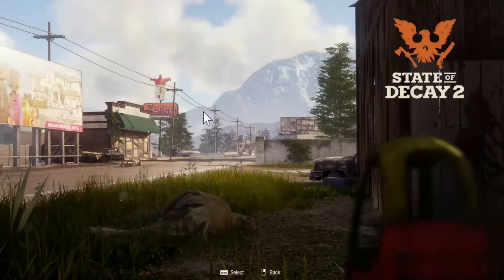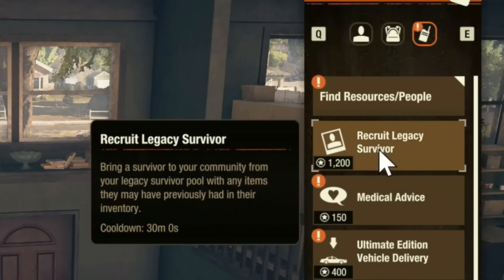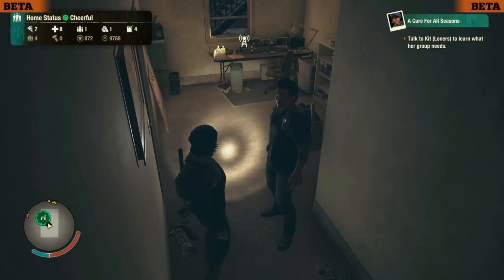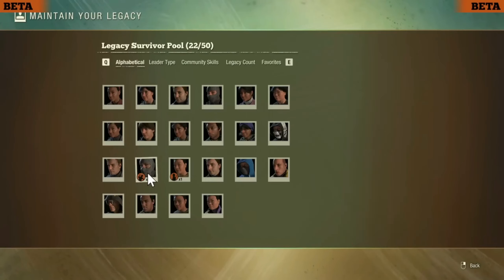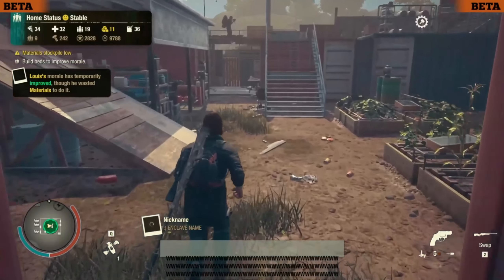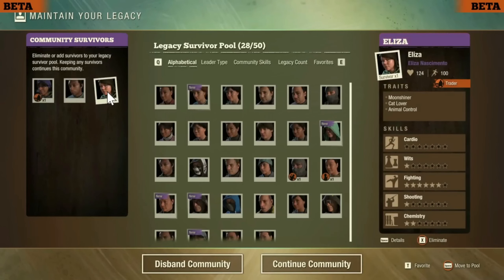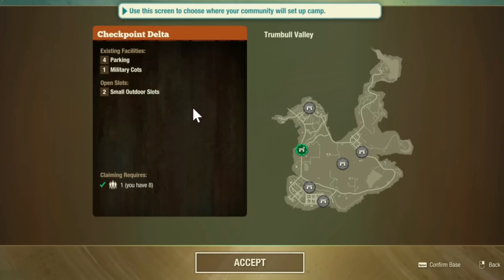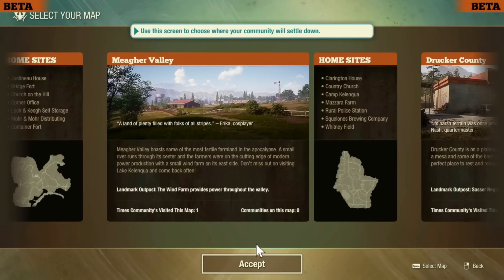How Forever Communities Work - State Of Decay 2 - Update 30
State Of Decay 2 For  Update 30 Forever Communities